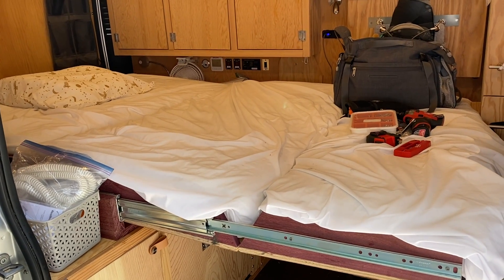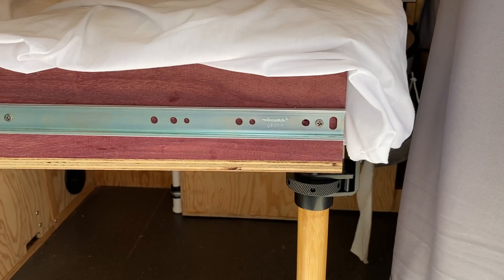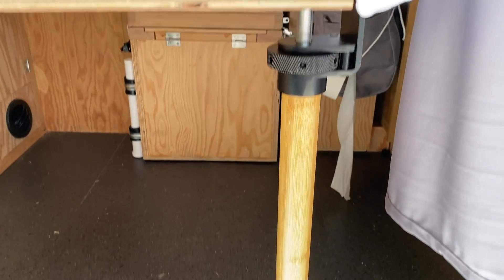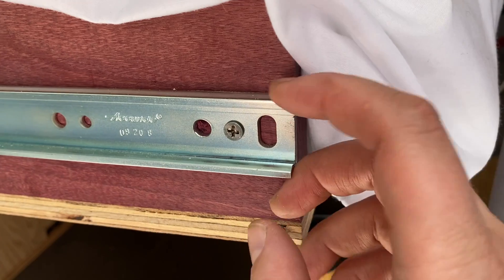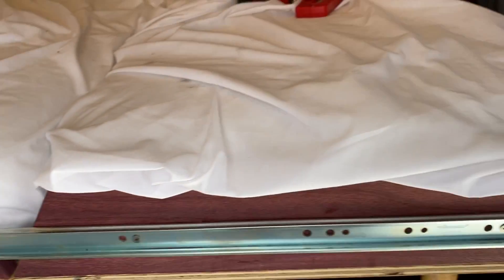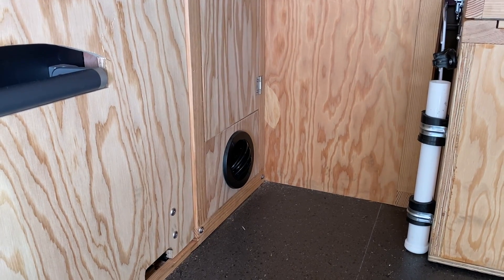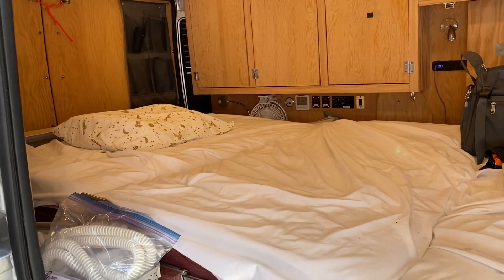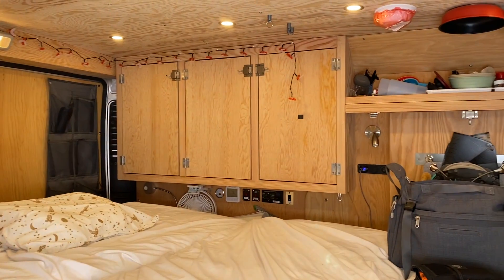FifVANella's Bed issues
Beds aren't supposed to flex, even on heavy duty drawer slides. I'm just _that_ fat. So, I bought & modified a fancy adjustable table leg to support the end of the bed. Also, the ends of the drawer slides are sharp! And the AC is venter _under_ my bed where it's cooling off my shoes and not me.